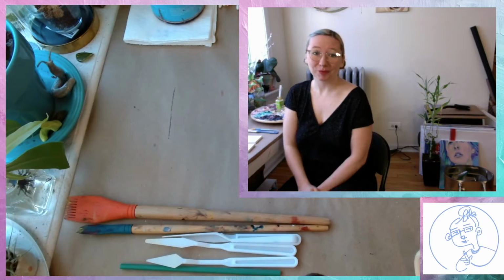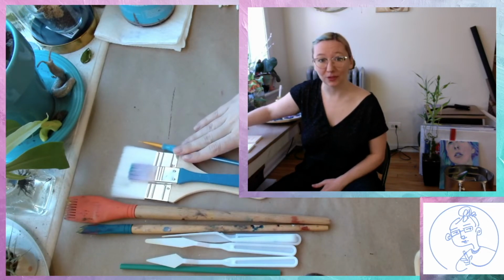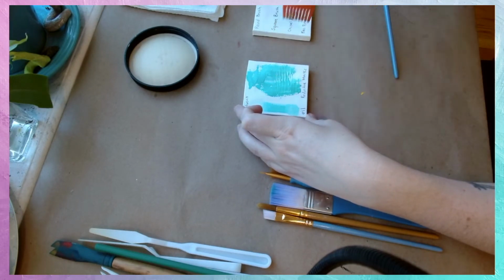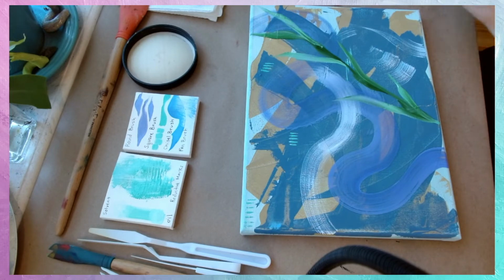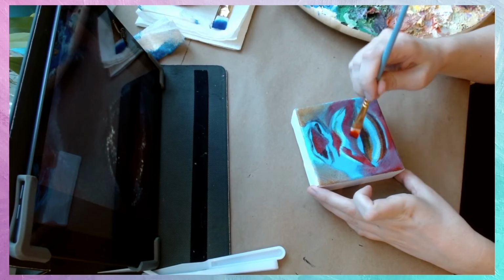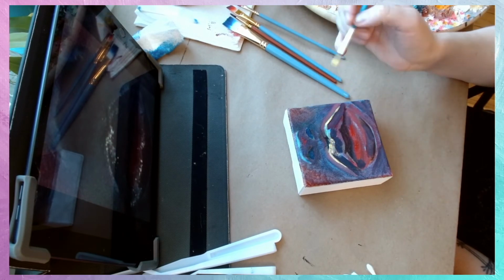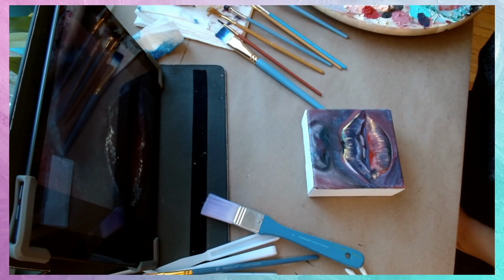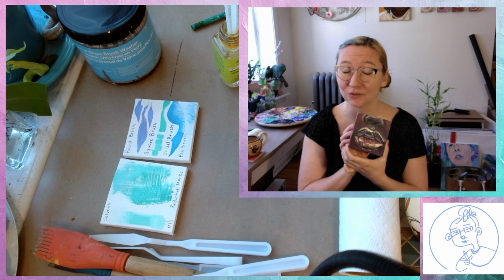Intro To Oil Paints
An introduction to oil painting! This video will be broken down into 4 main sections, please use time stamps below if you'd like to jump ahead:
00:00 Materials overview
08:21 Mark making exercises
12:58 Homework: Applying mark making exercises to an abstract piece
15:30 Process walk-through for a small oil study